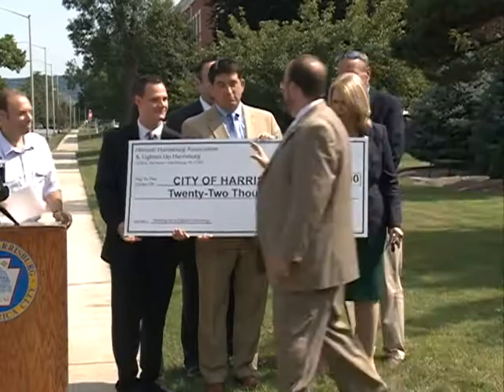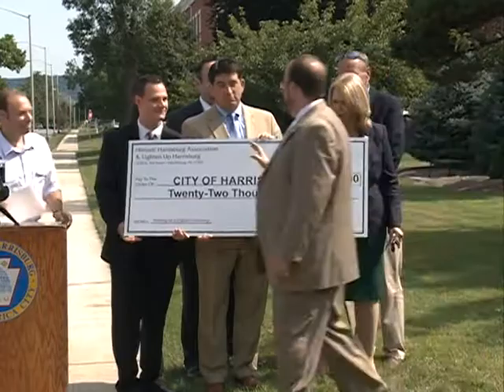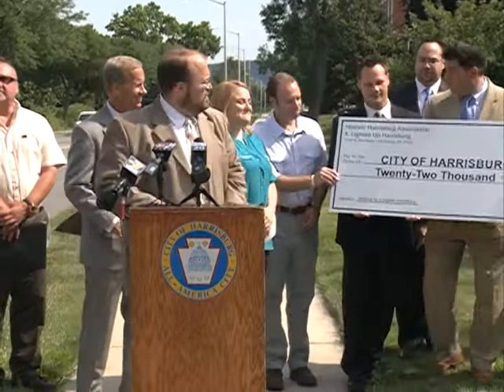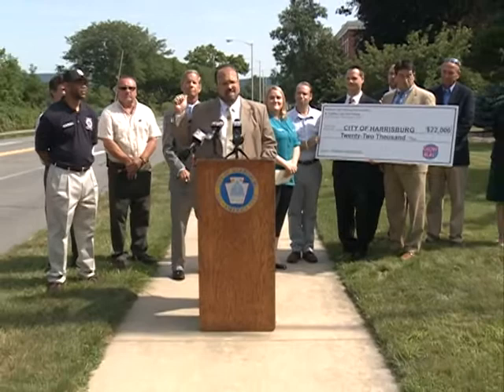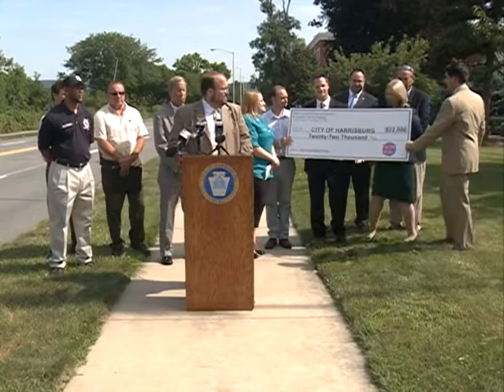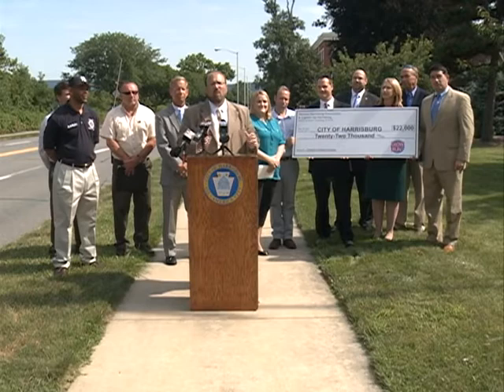Check Presentation for City Lighting 7-18-14